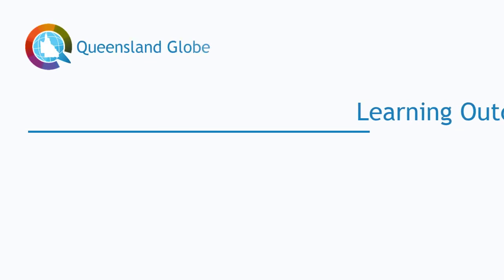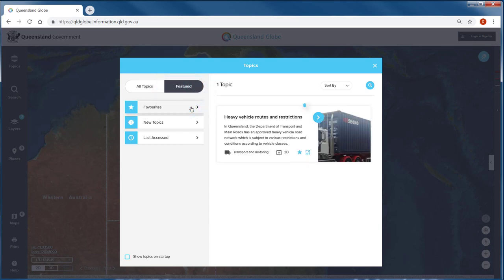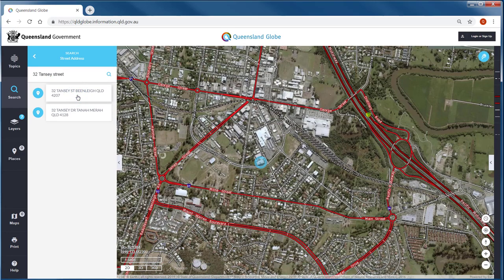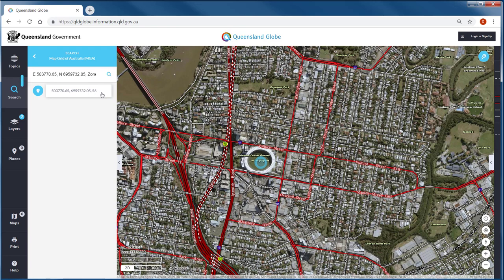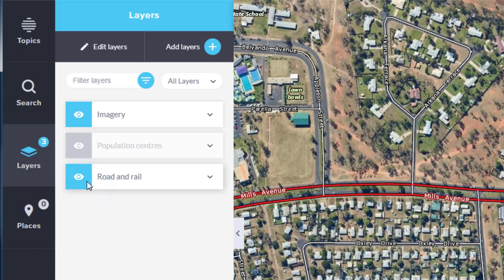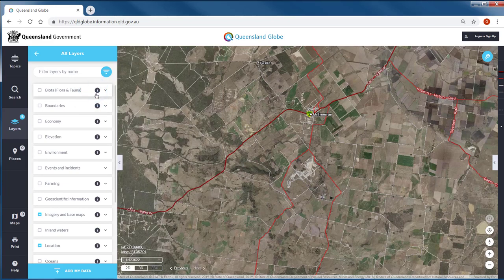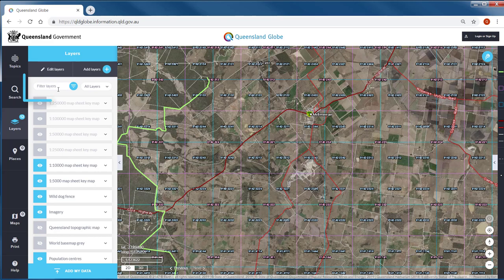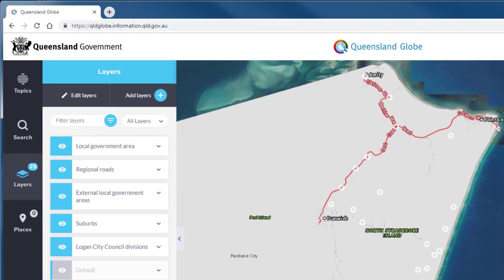Queensland Globe tutorial – Adding data and Searching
Welcome to the second in a series of tutorials designed to enable you to use the Queensland Globe with confidence.

This tutorial will provide you with information on how to add data to the map with the Topics and Layers panels as well as perform searches for specific locations.

The learning outcomes from this tutorial are proficiency in adding data to the map and performing searches; and managing the data that appears in the map through the Topics and Layers panels.

00:22 Learning outcomes
00:34 Topics
01:50 Searching
03:22 Layers
03:40 Layer visibility
04:11 Edit layers
04:42 Add layers
05:20 Filter layers by name
06:01 Adding data from external sources
06:52 Further information